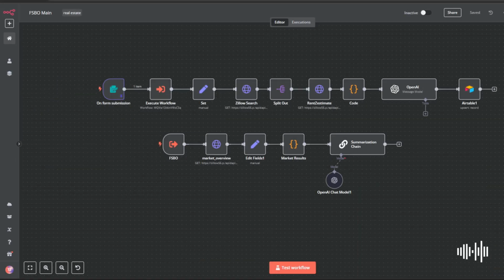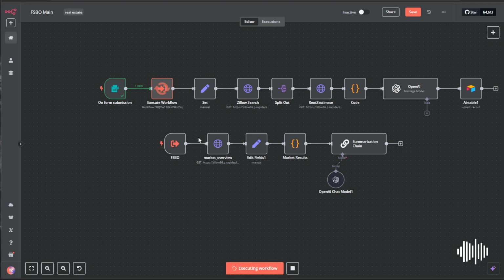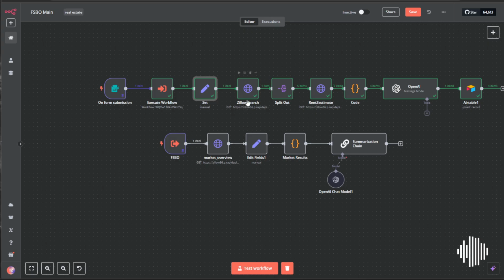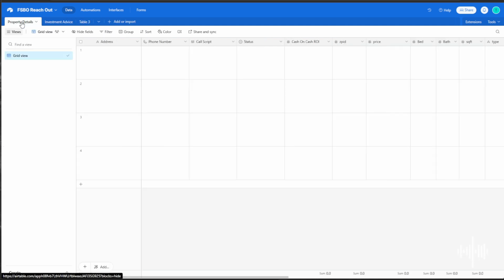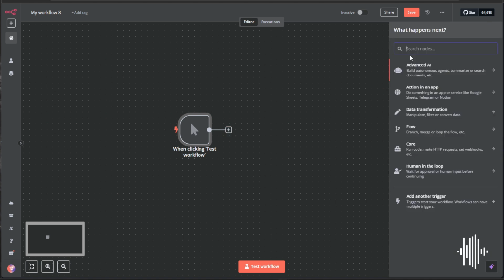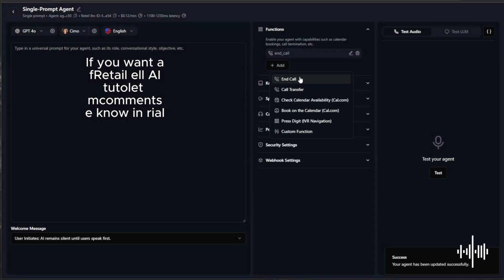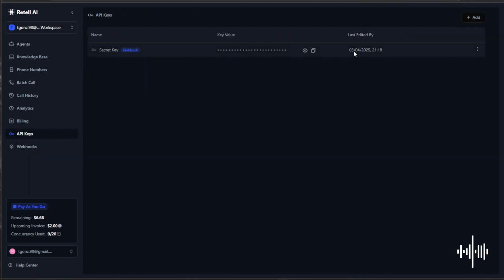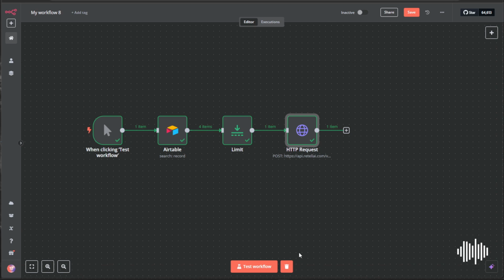AI Calls Homeowners & Closes Real Estate Deals FOR YOU! (Zillow Hack)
Or if you don't want to join the community you can grab it

This AI agent scrapes Zillow for recently reduced FSBO properties, analyzes market data, generates a custom script, and calls homeowners FOR YOU to make discounted offers! 😱💰

In this step-by-step tutorial, I’ll show you how to build this AI-powered real estate machine using N8N, scrape Zillow API, AI call script generation, and Retell AI for automated calls. If you’re in real estate investing or AI automation, this tool could be a game-changer

📌 Chapters:
00:00 - Intro & What This AI Can Do
00:18 - Demo Call
01:00 -  N8N Automation Overview
04:30 - Getting Market Sales Data for Pricing
07:13 - Scraping FSBO Listings from Zillow
08:06 - AI Agent Generates a Persuasive Call Script
08:55 - Airtable Setup
11:15 - Retell AI Overview
13:30 - Calling Airtable Scripts
15:16 -Retell AI Setup with N8N
23:18 - Final Test and Outro